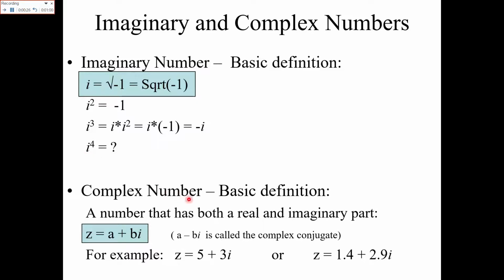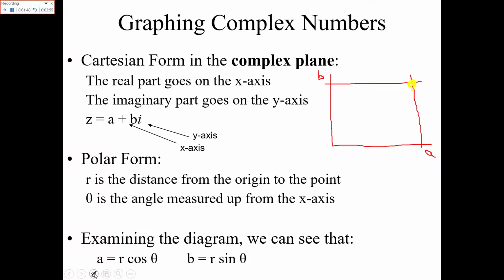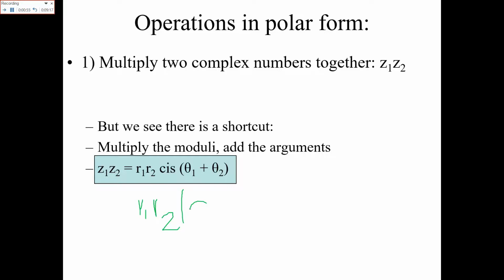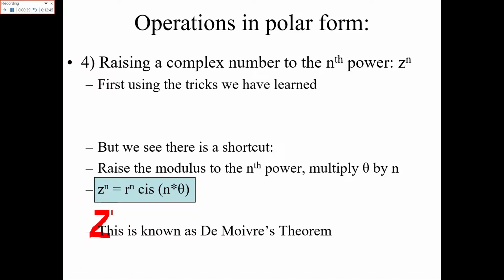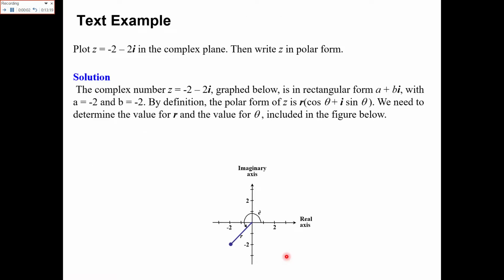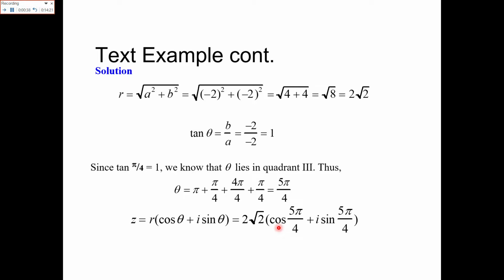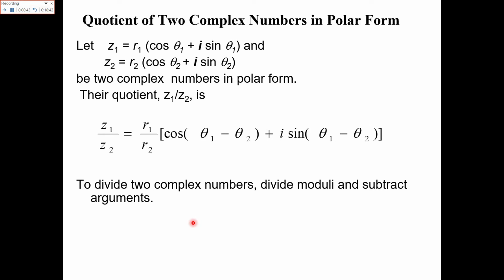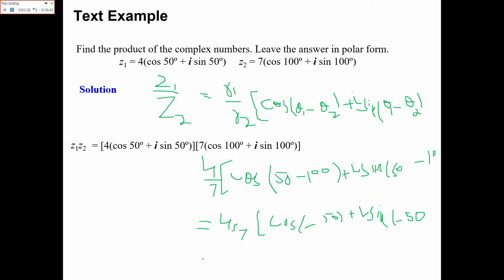Lecture 03, Math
Complex Variables and Transforms, Lecture 03
Polar form of complex numbers and the operations associated
Mechanical Engineering
Audio by Engr. Hammad Khalid